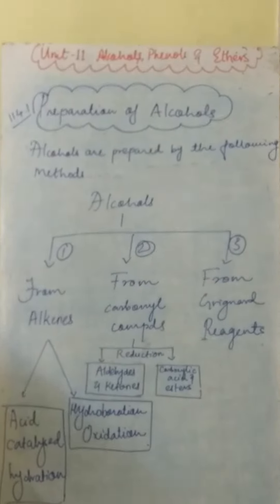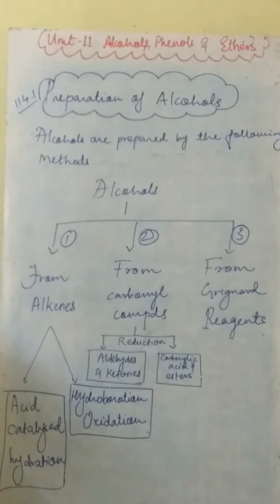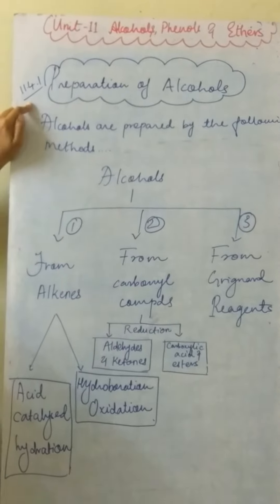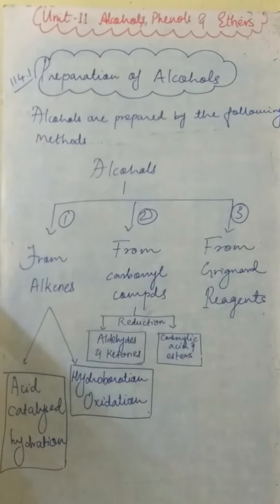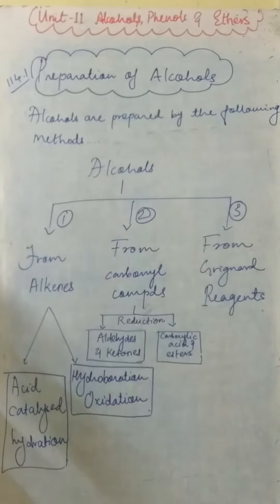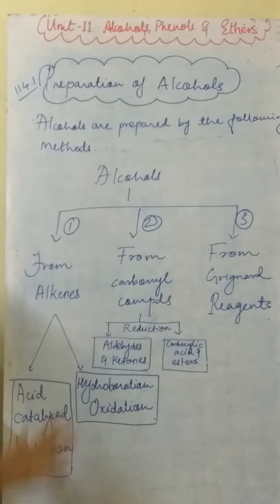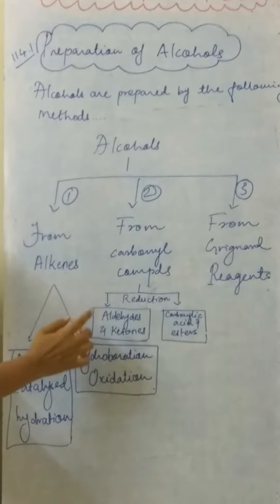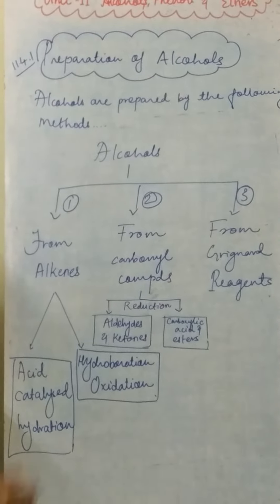Zainab Goodluck chemistry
Preparation of alcohols- flow chart